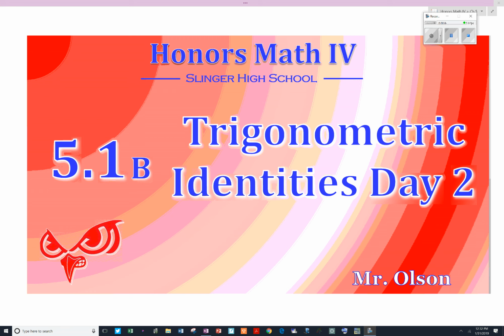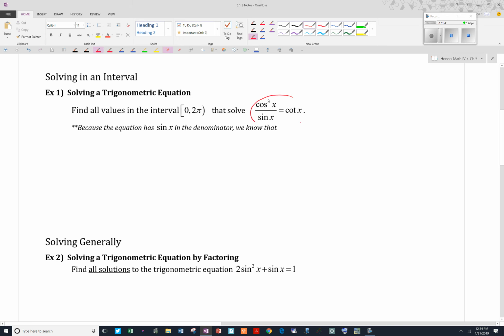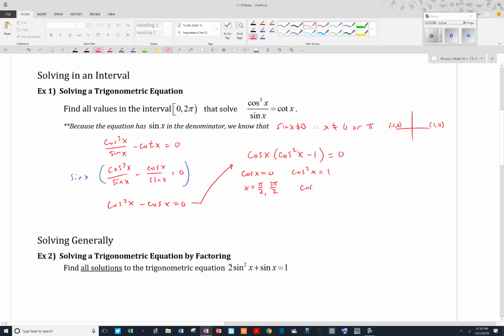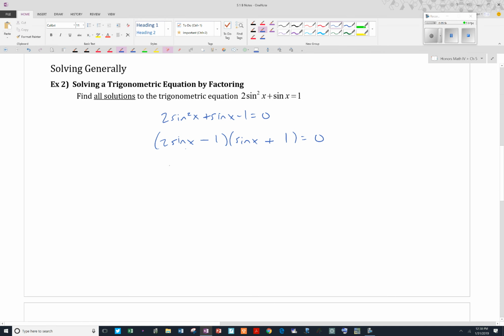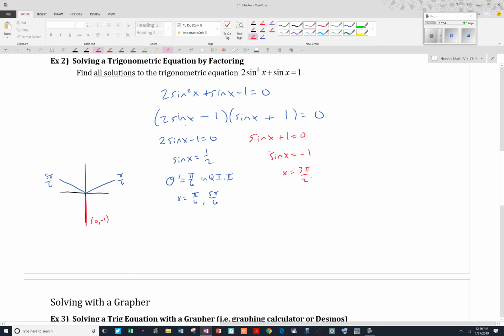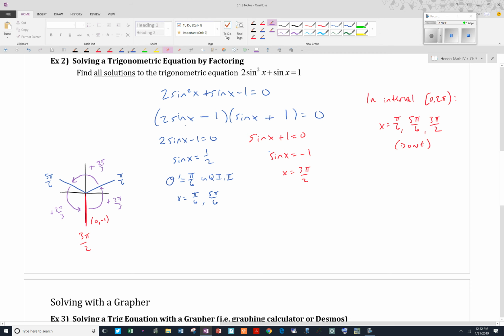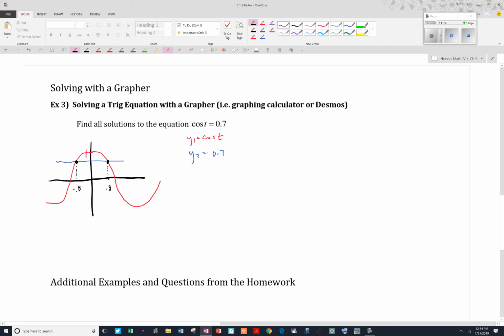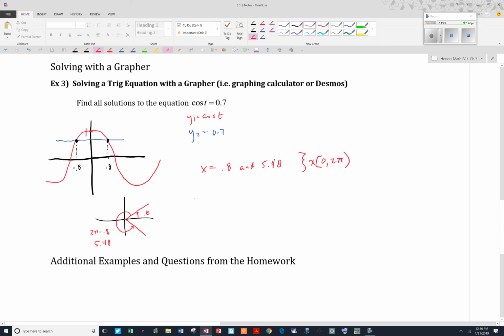HMIV 5.1 B Video